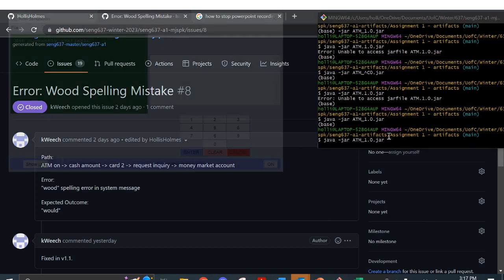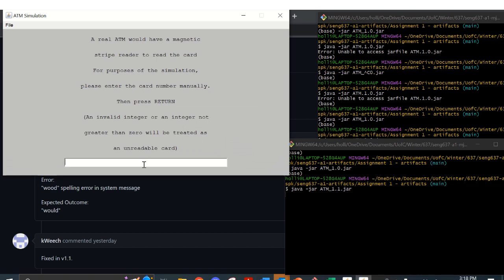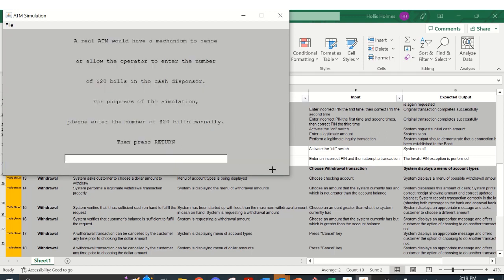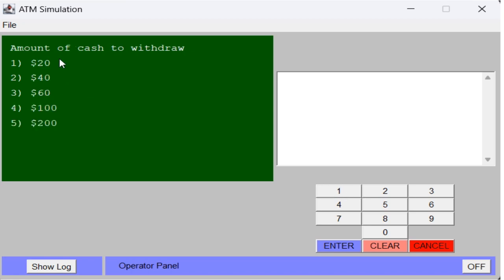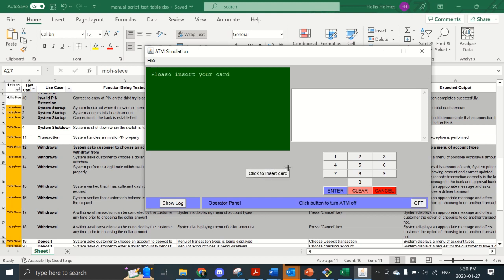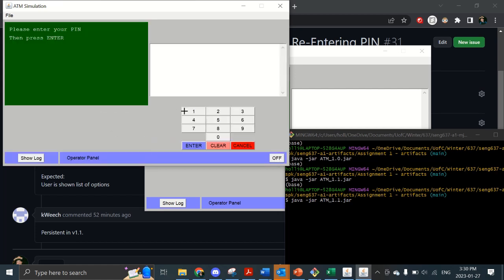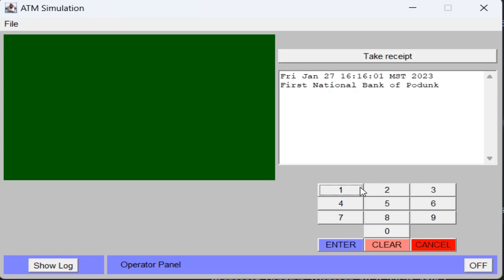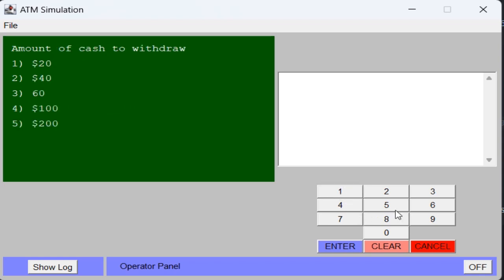seng 637 demo